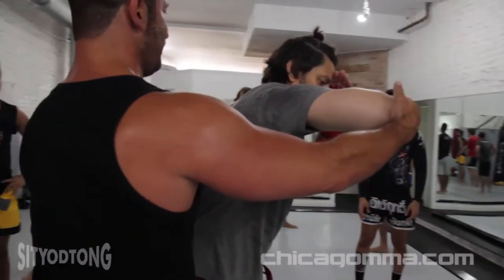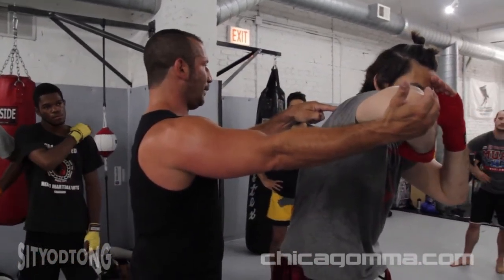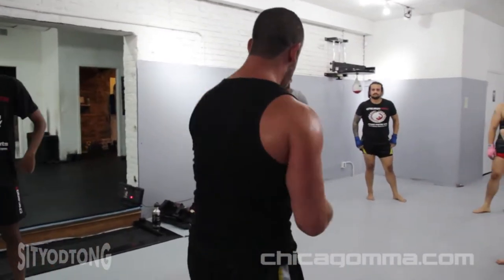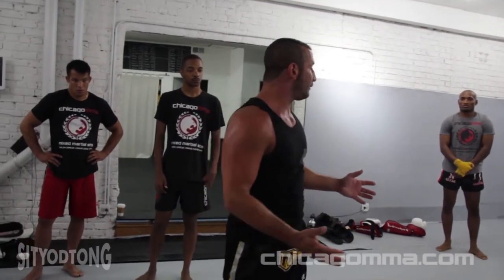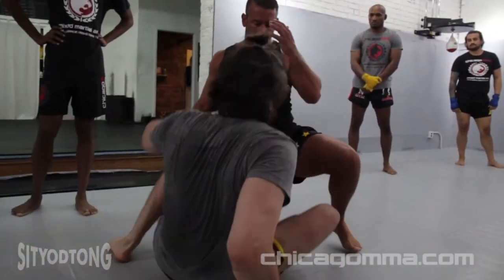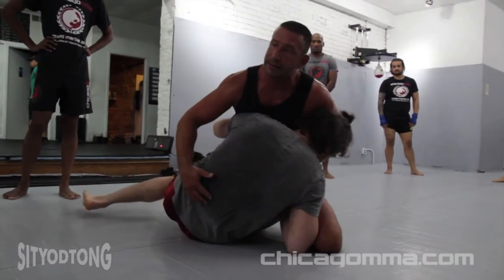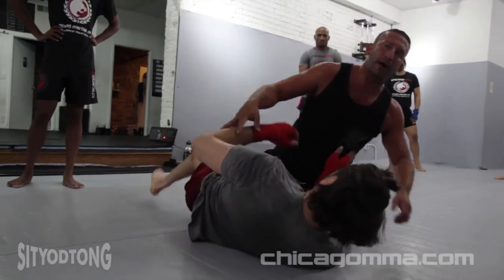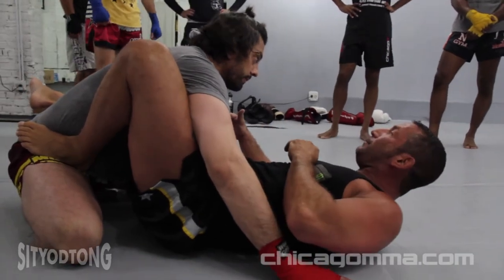Sityodtong Muay Thai: Mastering the Elbow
Kru Mark Dellagrotte demonstrates Muay Thai kickboxing techniques at Chicago Mixed Martial Arts.